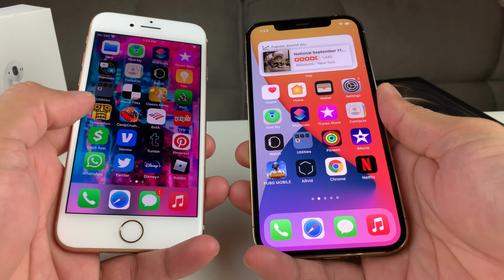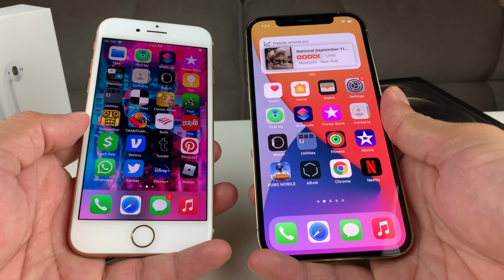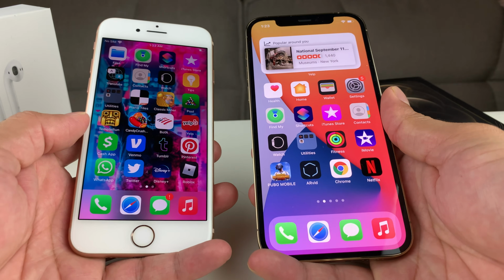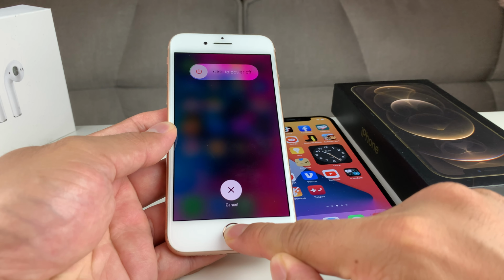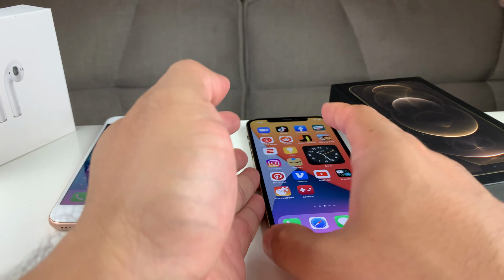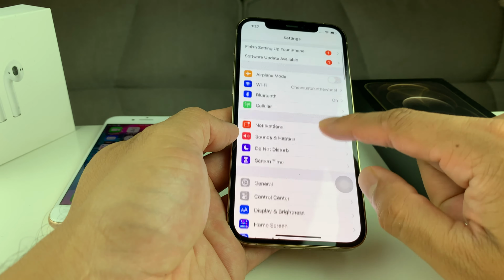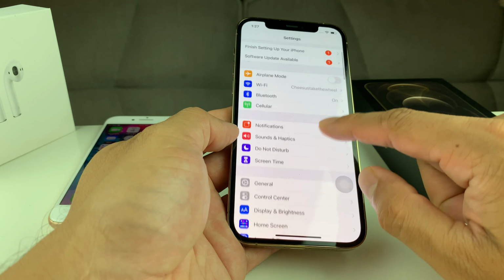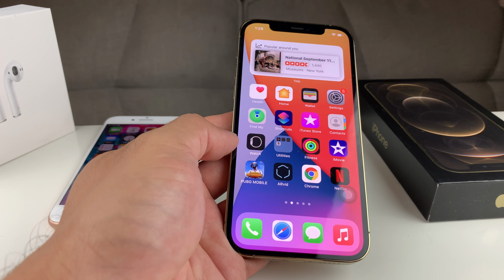How to Clear RAM on iPhone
In tutorial video we show you how to clear RAM on your Apple iPhone. This will help your iPhone get back to optimal performance and eliminate any sluggish performance issue you might have been experiencing.